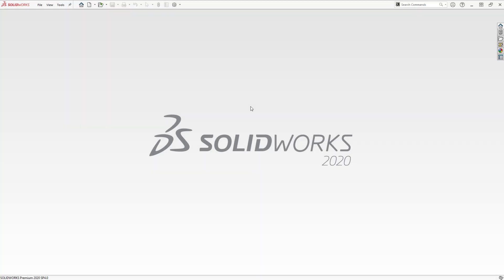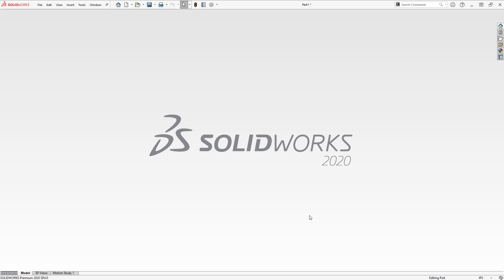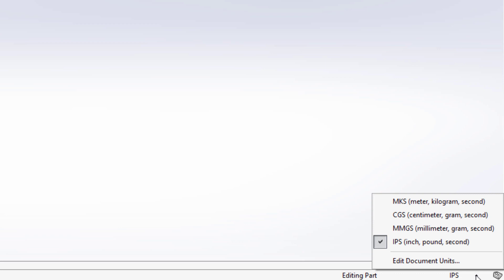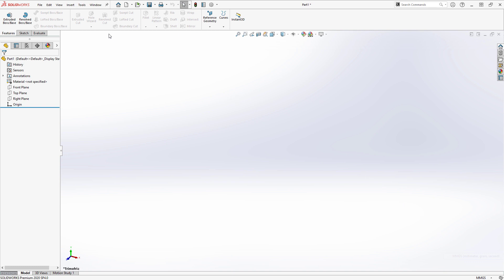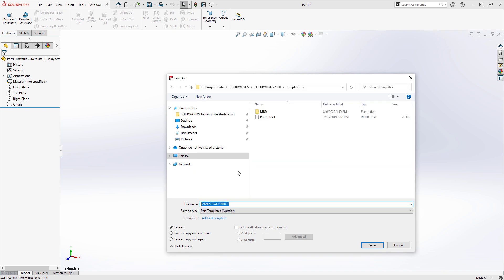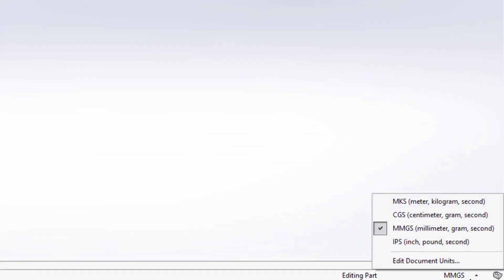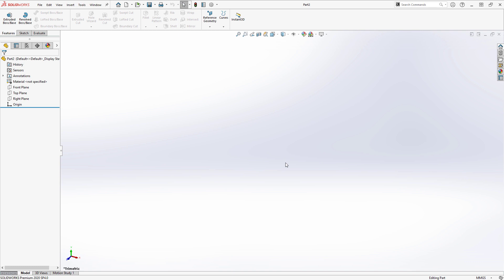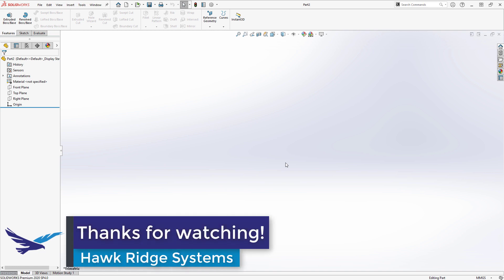Changing Default Units of a SOLIDWORKS File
Learn how to change the default units of a SOLIDWORKS file with one quick trick! After changing the units, simply save it as a template file, and use the newly created template for your future SOLIDWORKS files.